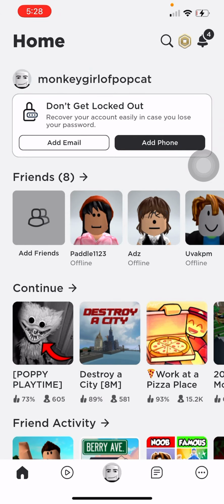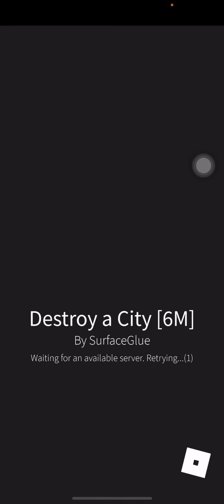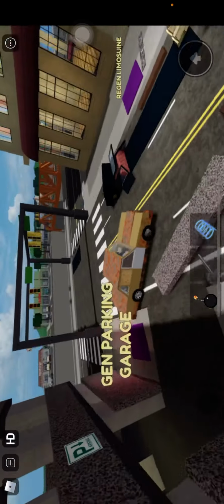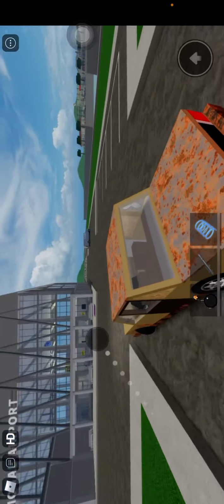Roblox New Update: Destroy A City Update Private Jet